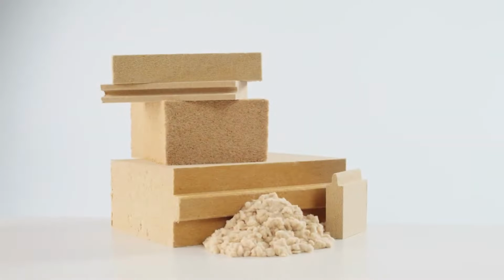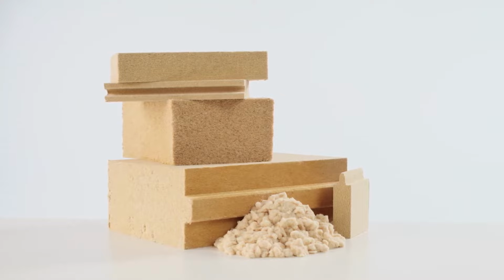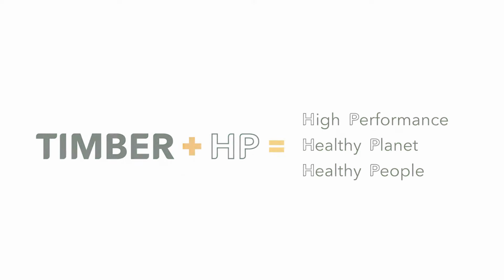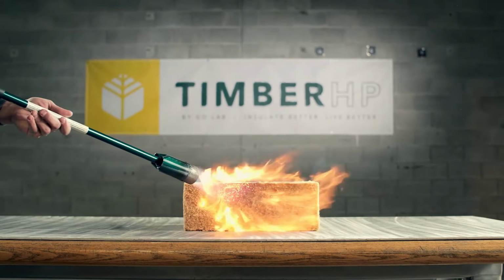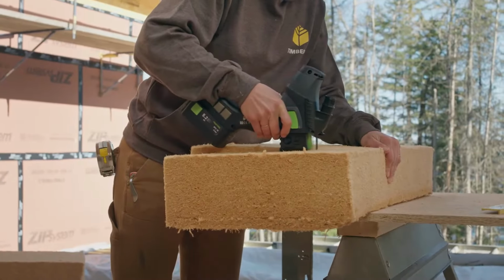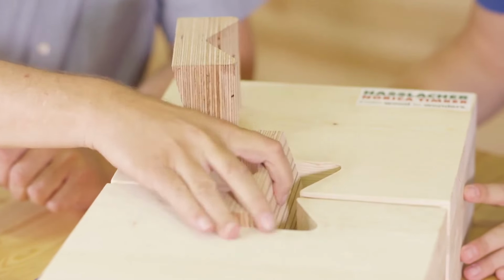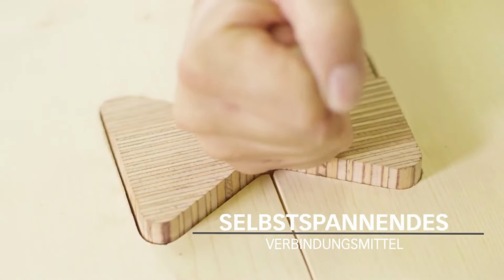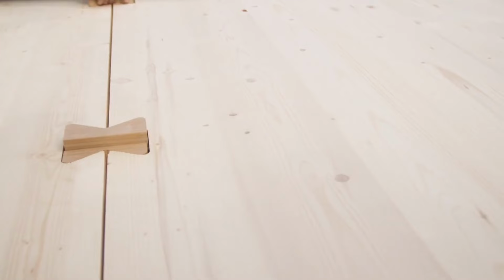WOOD CONSTRUCTION TECHNOLOGIES THAT HAVE REACHED A NEW LEVEL